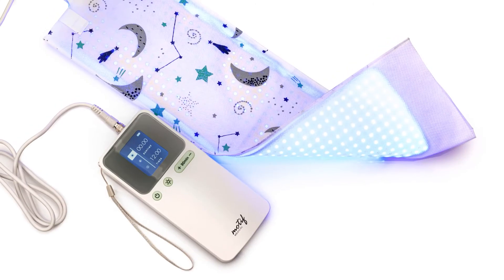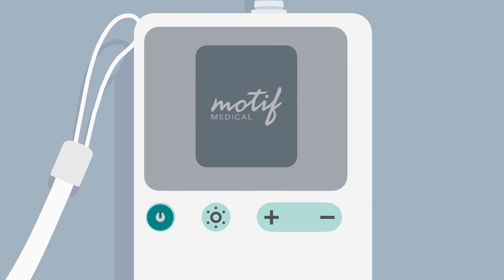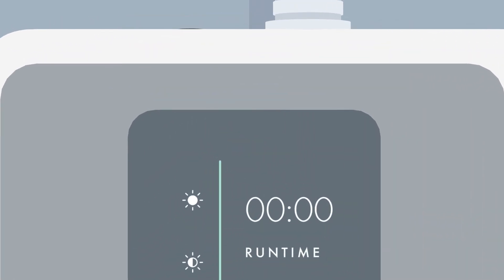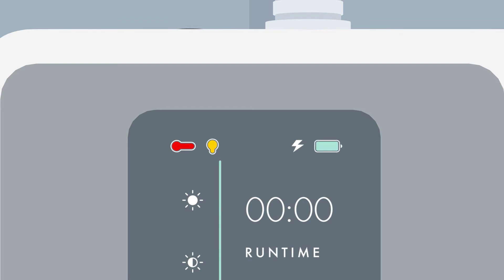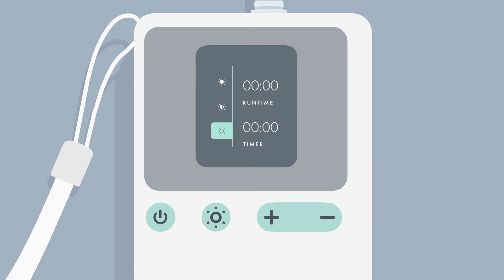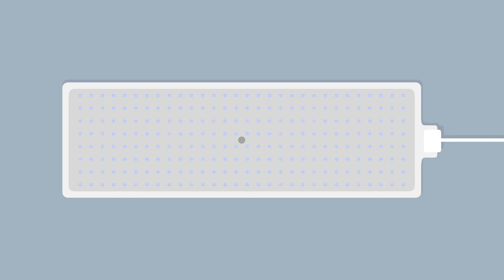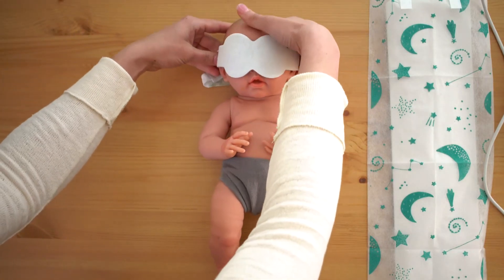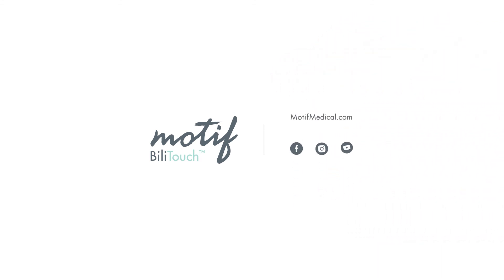Before Using The Motif Medical BiliTouch Phototherapy Blanket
The Motif BiliTouch™ is a versatile biliblanket phototherapy device with an LED light source to conveniently treat jaundice in the hospital or at home. Jaundice refers to high levels of bilirubin in the newborn infant’s red blood cells, which leads to a yellowing of the baby’s skin and eyes.

Unlike conventional phototherapy systems that are stationary, the BiliTouch™ is designed to be mobile.